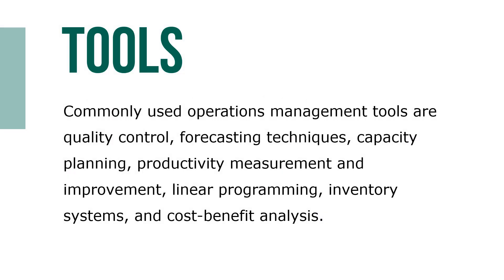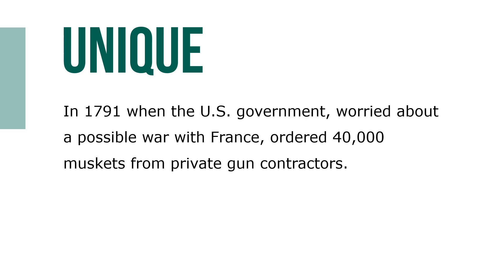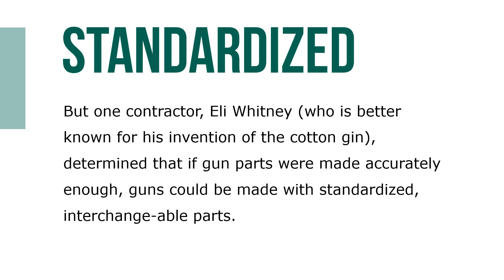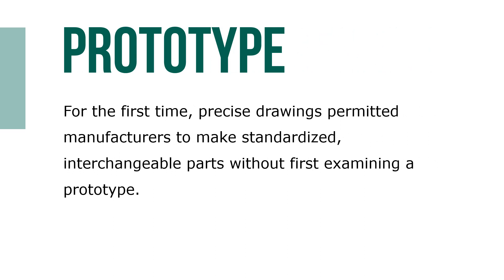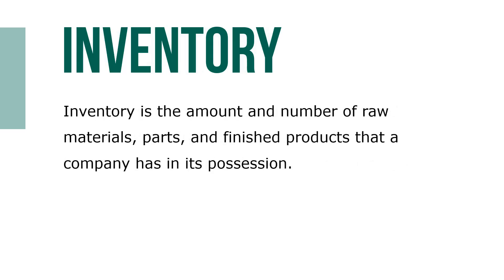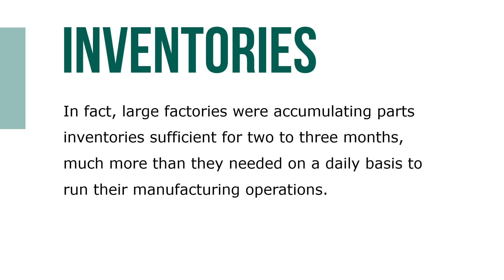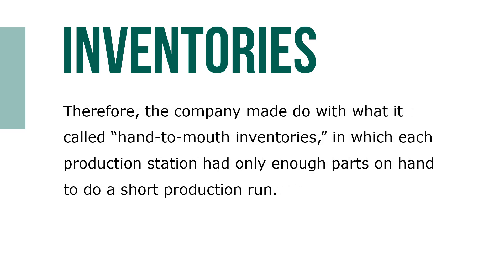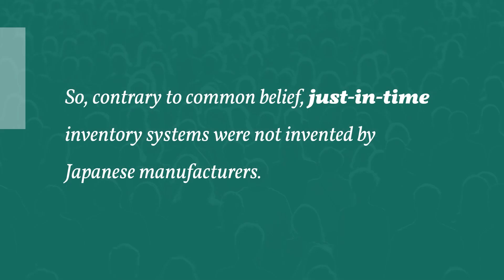Operations Management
Operations management, which involves managing the daily production of goods and services. In general, operations management uses a quantitative or mathematical approach to find ways to increase productivity, improve quality, and man-age or reduce costly inventories.

The most commonly used operations management tools and methods are quality control, forecasting techniques, capacity planning, productivity measurement and improvement, linear programming, scheduling systems, inventory systems, work measurement techniques (similar to the Gilbreths’ motion studies), project management (similar to Gantt’s charts), and cost-benefit analysis.

So, contrary to common belief, just-in-time inventory systems were not invented by Japanese manufacturers. Instead, they were invented out of necessity more than a century ago because of a fire.